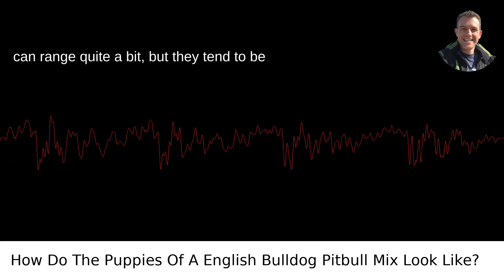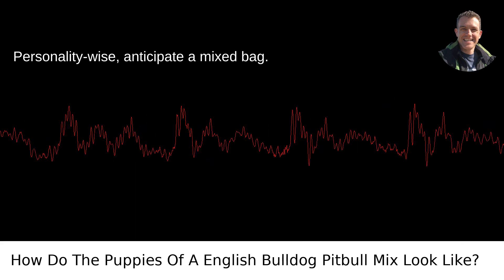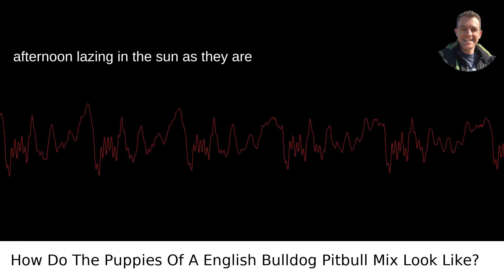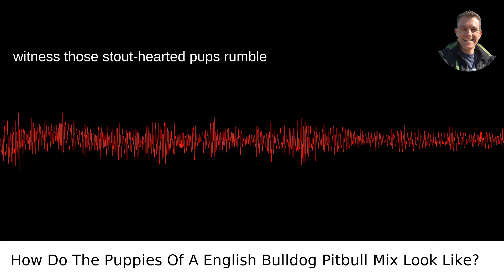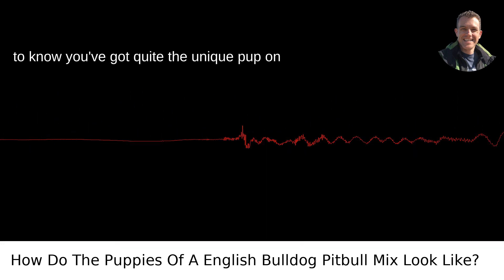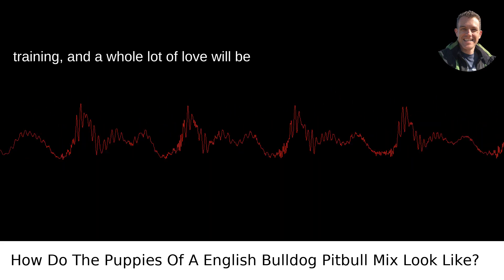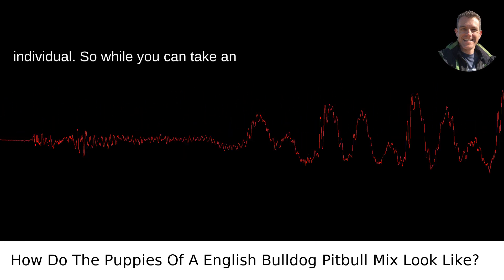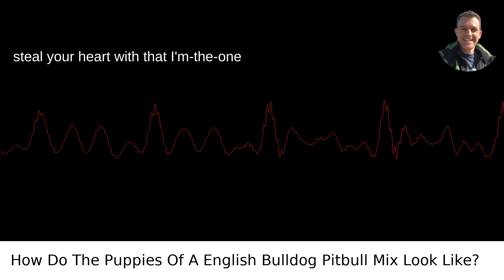How Do The Puppies Of A English Bulldog Pitbull Mix Look Like?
I answered this question on Quora My video answer to the question: How Do The Puppies Of A English Bulldog Pitbull Mix Look Like?